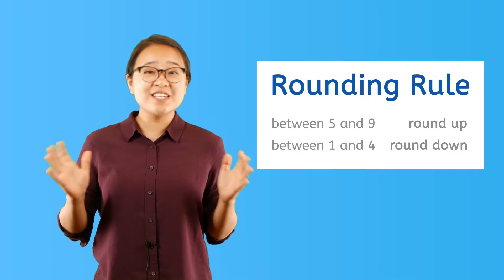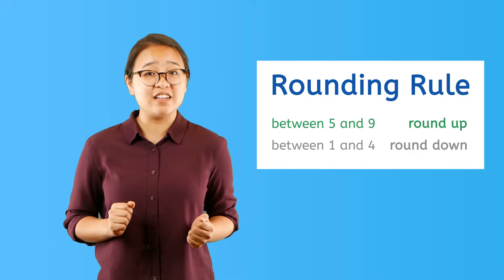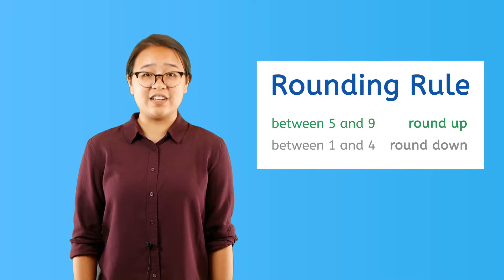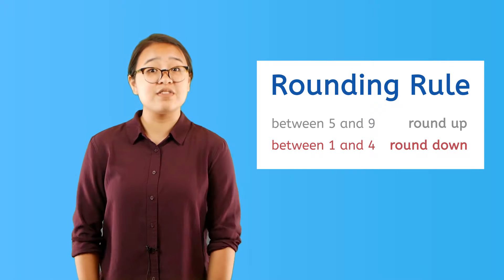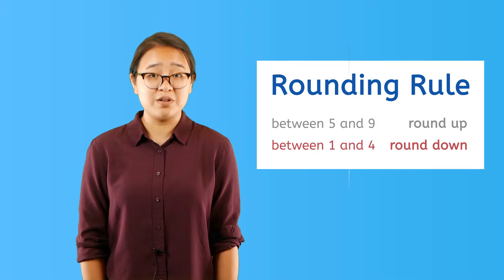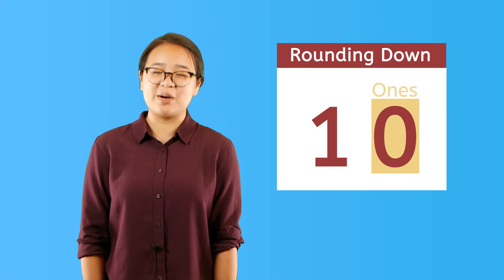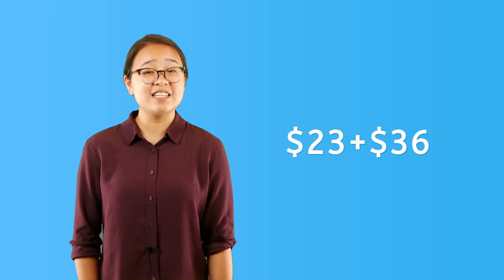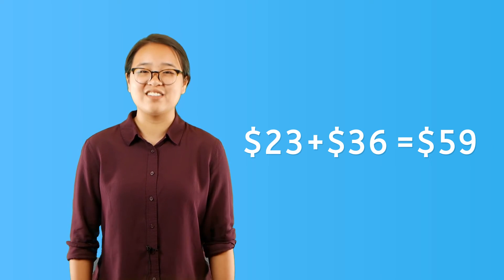How to Round Tens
Learn to round numbers.